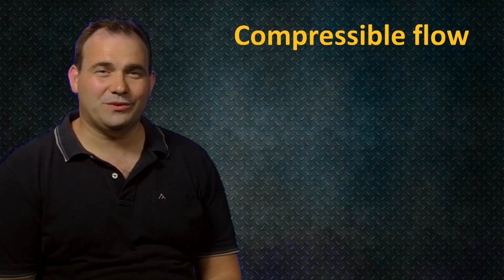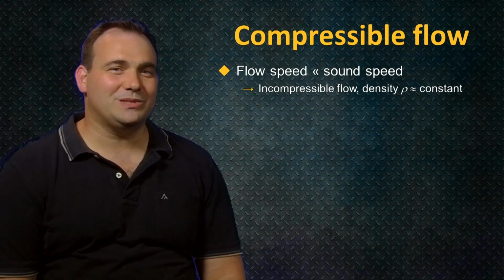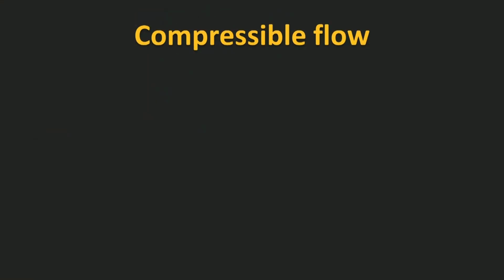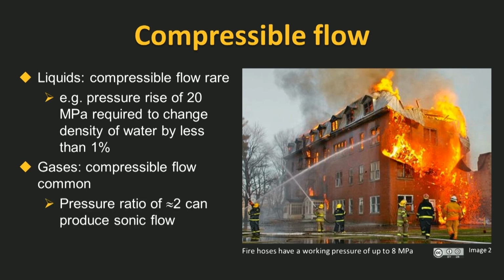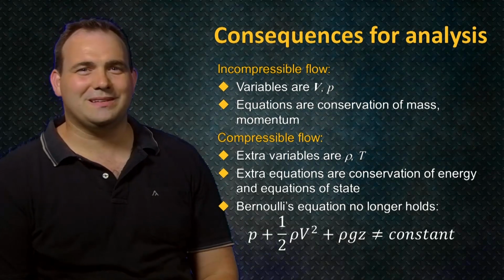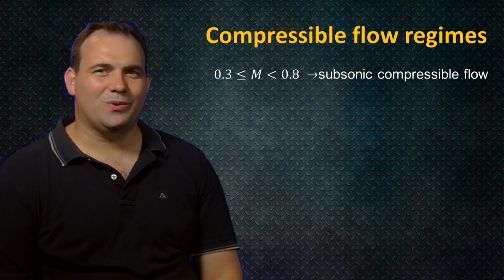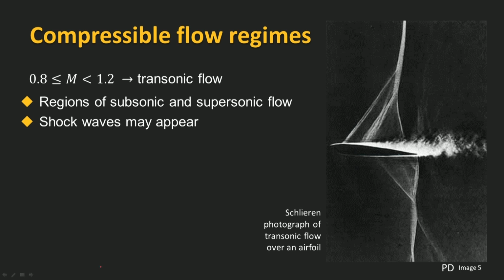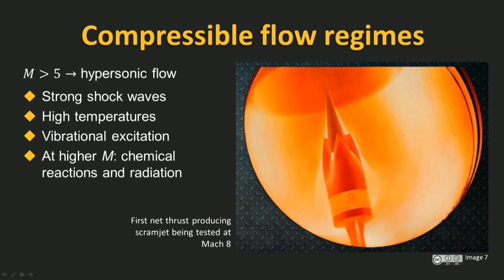UQx Hypers301x 2.3.1 Introduction to compressible flow